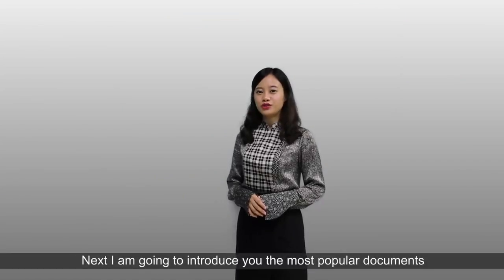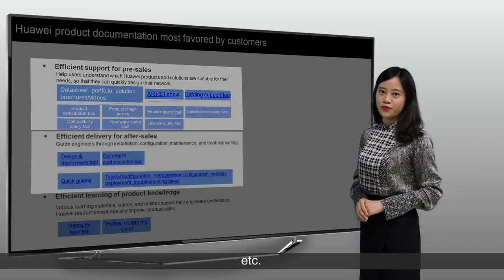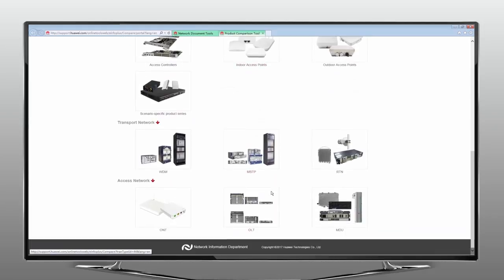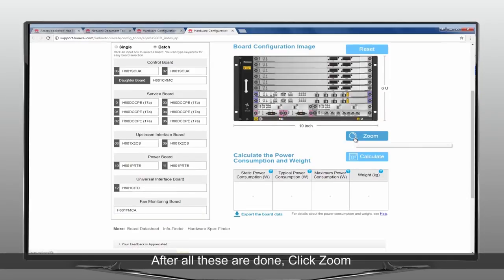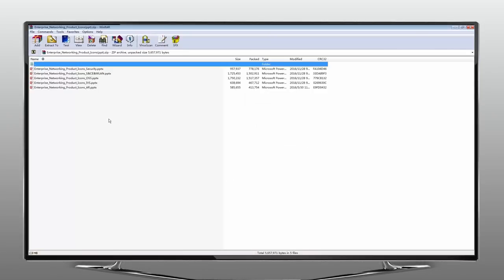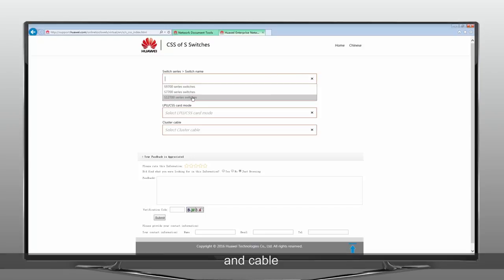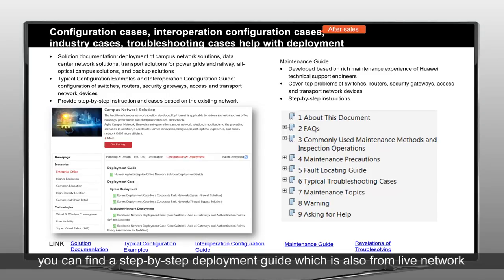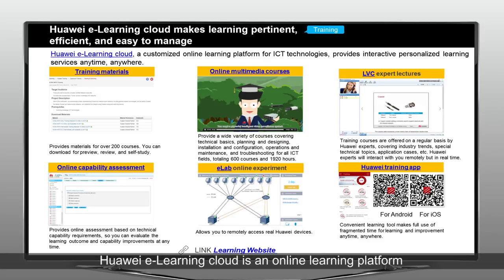Part III Most Popular and Useful Huawei Product Documentation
This part introduces the most popular Huawei product documentation and tools.